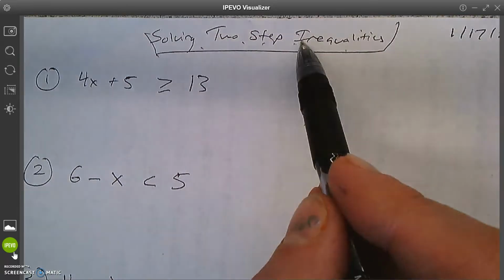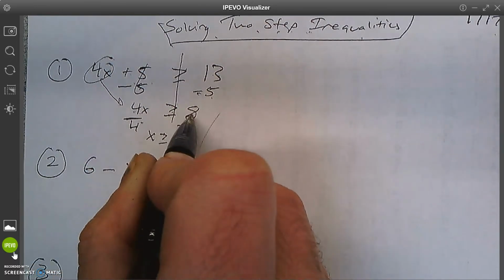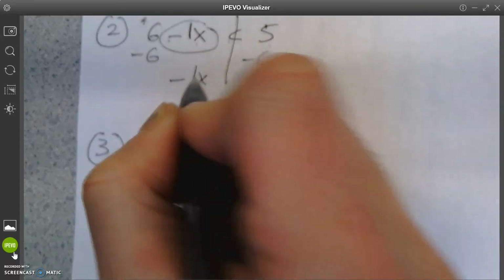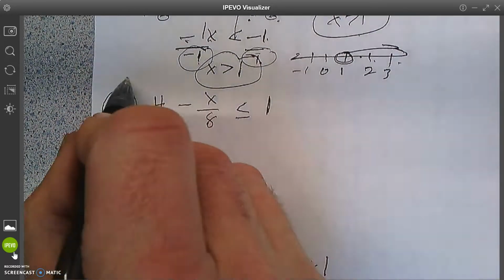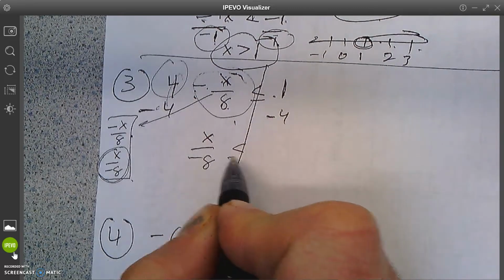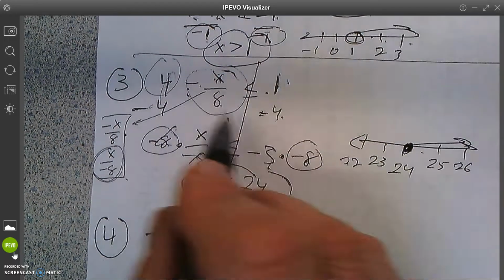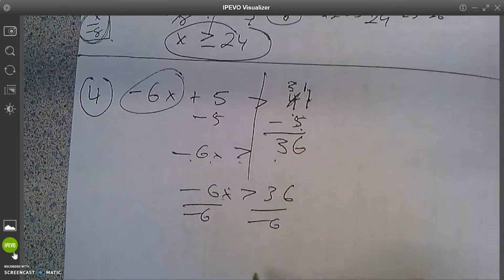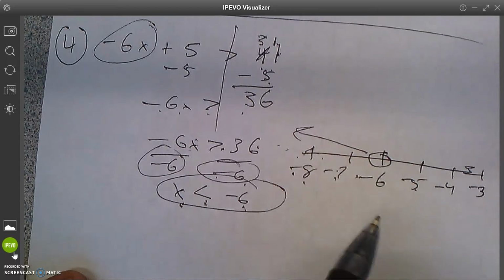Solving Two Step Inequalities pt 2